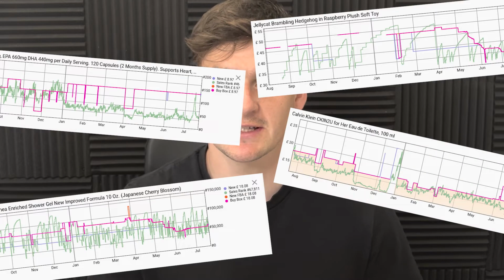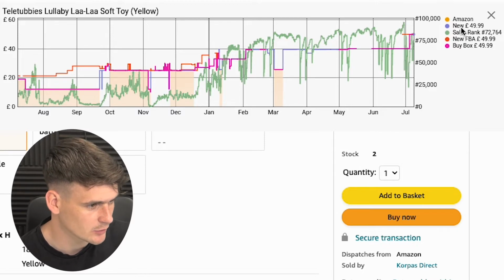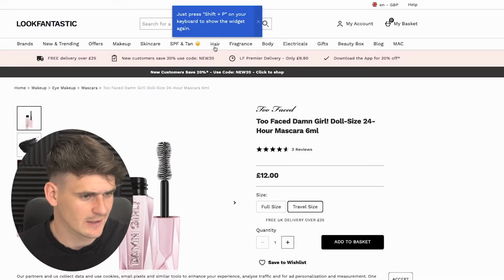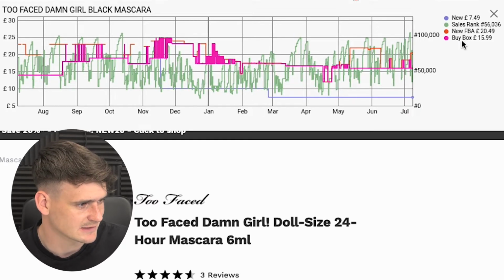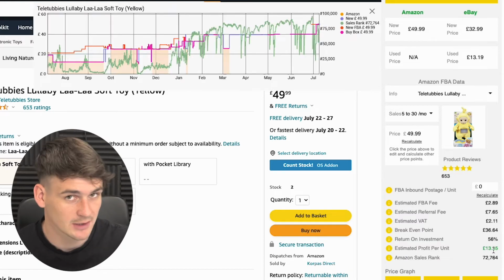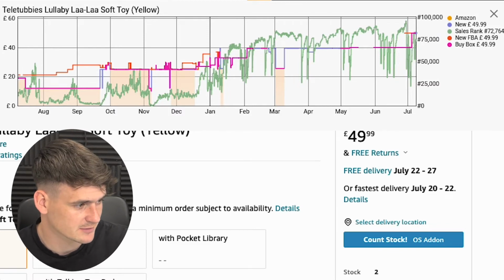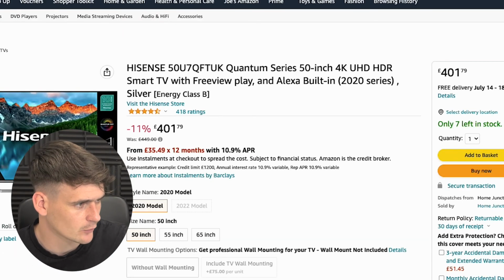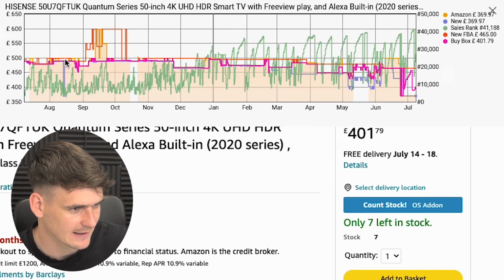Price History Graphs Are ESSENTIAL (Amazon FBA)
Today's video is "Reading Price History Graphs Are ESSENTIAL (Amazon FBA)".

We break down why reading price graphs can improve your Amazon FBA sales and show examples of all kinds of price graphs and how to read them.

What is Profitl Pro?

What is Profitl Lite?
Profitl Lite is a streamlined mobile app only version of Profitl, focused on casual reselling across various platforms. Find great deals at your local car-boot or charity shop using our mobile app and sell them online for a profit.

Wholesale Scanner:
Using our wholesale scanner, you can scan product feeds in an instant. Upload your file, match your headers, then let Profitl take care of the rest. The days of trawling through wholesalers product feeds is a thing of the past.

Profitl Answers The Webs Most Searched Questions About Amazon FBA:
0:00 - Intro
0:15 - Price History Graphs
0:54 - Breaking Down a Graph
3:28 - Example 1
5:48  - Example 2
7:44 - Example 3
8:51 - Example 4
10:32 - Summary
11:09 - Outro